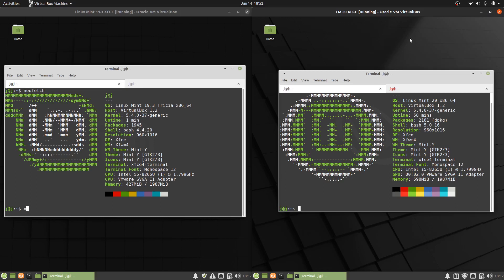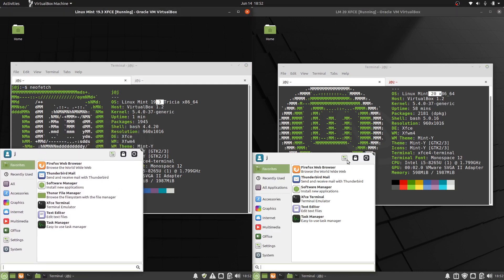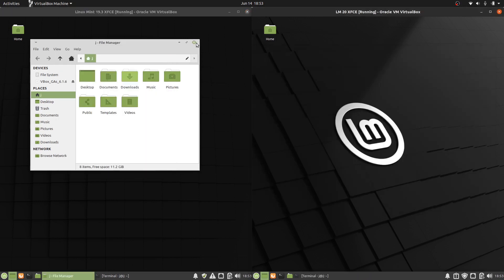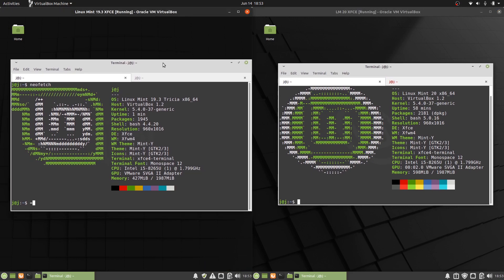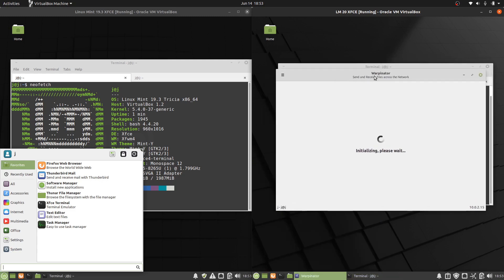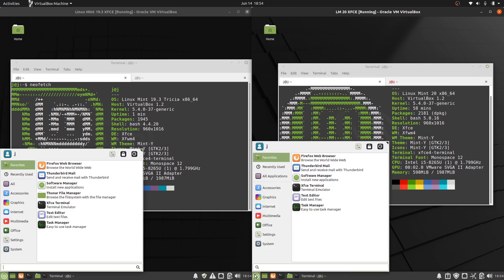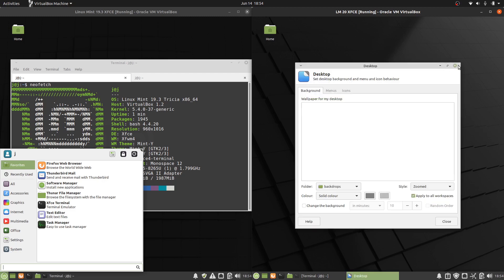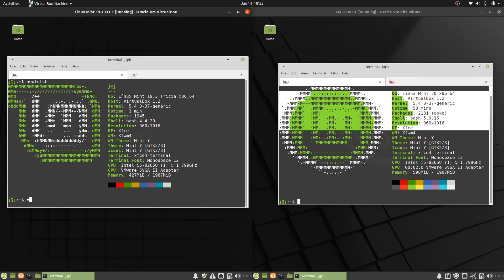Linux Mint 19.3 XFCE vs Linux Mint 20 XFCE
The heat is (still) on!